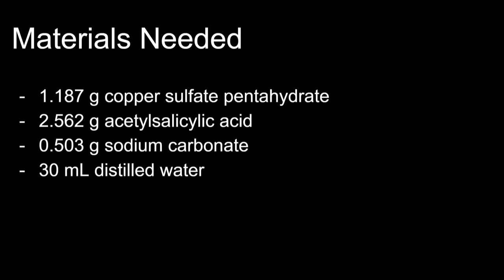The Copper Series: Copper Asprinate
In this video, I synthesized copper(II) asprinate using copper sulfate, asprin, and sodium carbonate.